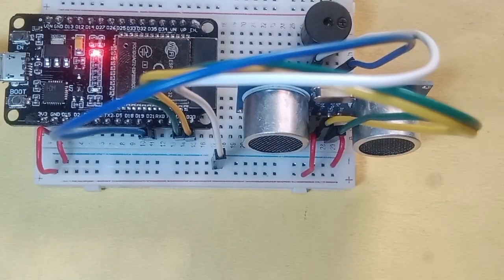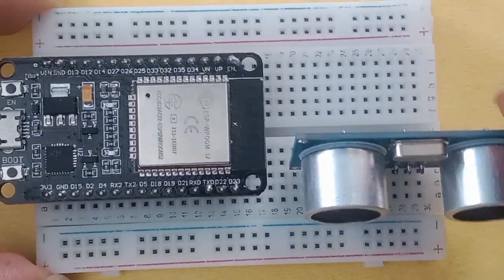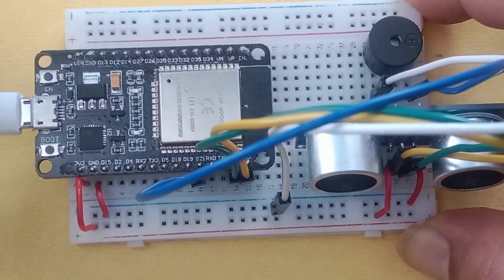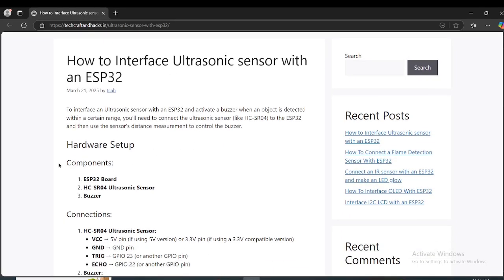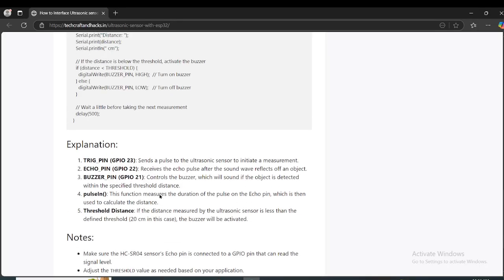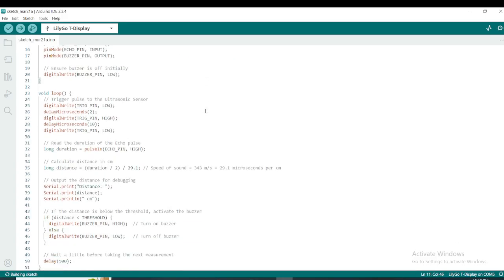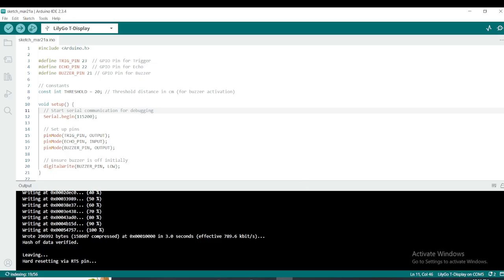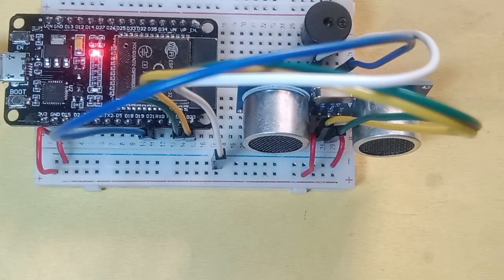#7 || How to Interface Ultrasonic Sensor with an ESP32 || Connect ESP32 with Ultrasonic Sensor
In this tutorial, learn how to interface an ultrasonic sensor with an ESP32 board. We'll guide you through the setup, wiring, and coding process to help you get your ultrasonic sensor up and running with the ESP32. This video covers all the essential steps, including connecting the sensor to the ESP32, writing the code to read distance measurements, and troubleshooting common issues.

On this channel we upload videos related to IOT Projects, Science Projects, Electronics, Robotics, Experiments, Craft, Hacks, DIY, etc.

Warning from Tech Craft And Hacks YouTube channel:

If you are unsure about any aspect of the project shown in videos, please seek guidance from a qualified professional before proceeding. Attempting to replicate these projects shown in videos is at your own risk. Safety is extremely important.

Thank you for your understanding and commitment to safety.